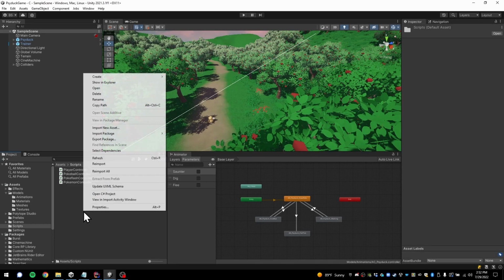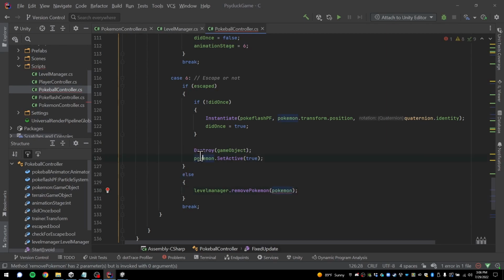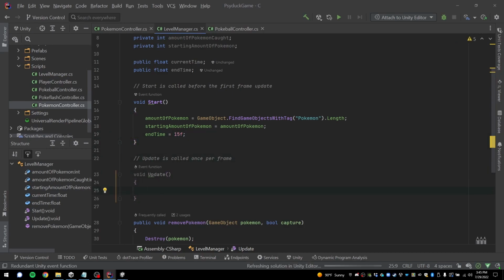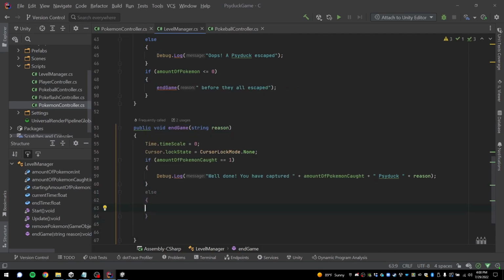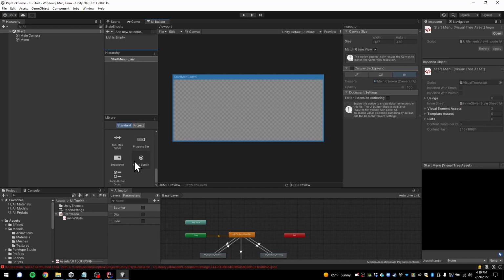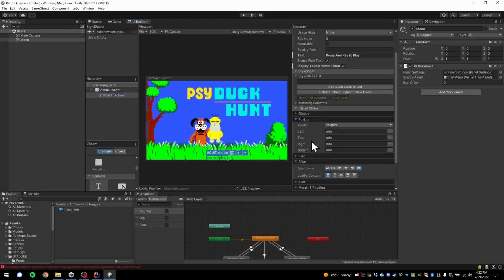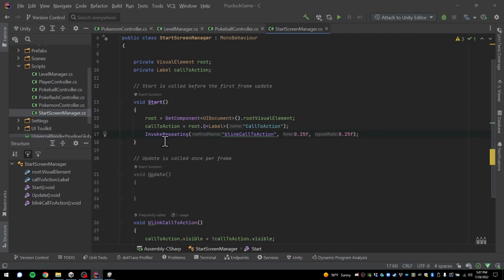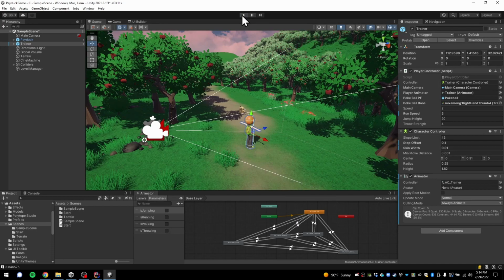PsyDuck Hunt Tutorial - Episode 14 - Level Management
In this module we are going to set up a start screen, a timer and take a first look at the options that Unity provides for our user interface.

Goals
- Understand the differences between the various UI systems in Unity
- Understand the UI Toolkit system
- Understand the SceneManager class
- Learn how to resolve a lighting baking issue
- Implement a timer system

Timestamps
0:00 Intro
0:22 Creating a level manager class
3:53 Add a removePokemon() method
13:18 Implementing a timer
19:54 Report on the game state using the console log
21:25 Create start menu scene
22:09 Picking a Unity UI system
23:31 Setting up a UI Toolkit document
40:54 Switching scenes with the SceneManager class
43:11 Baking light to fix lighting issues when switching scenes
47:33 Wrap-up